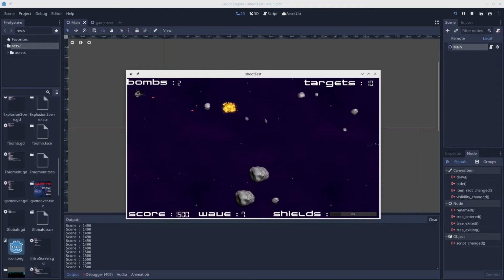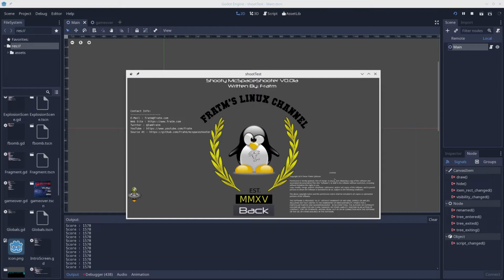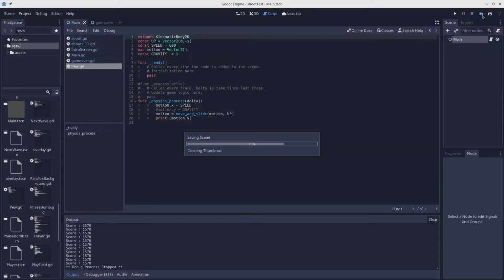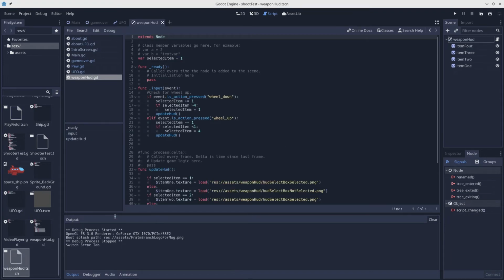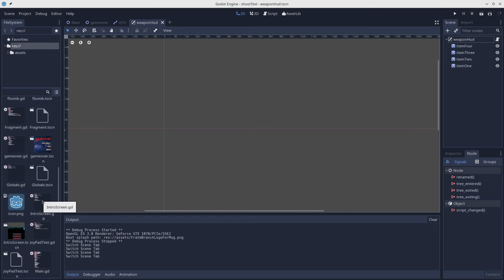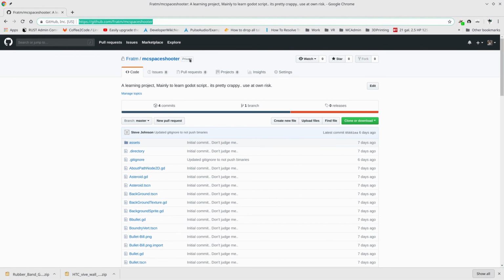Shooty McShootSpace - Best Game Ever! A Godot Project by Your's truly.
I'm releasing the source code to a game I started writing in Godot about 7 months ago.. It's not all that great, but hey, maybe someone will learn something from it. :)